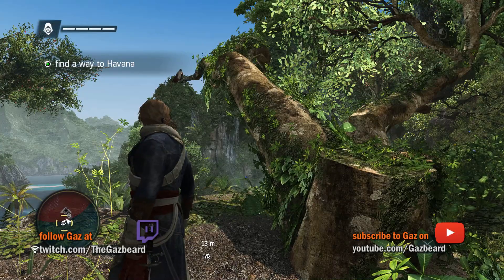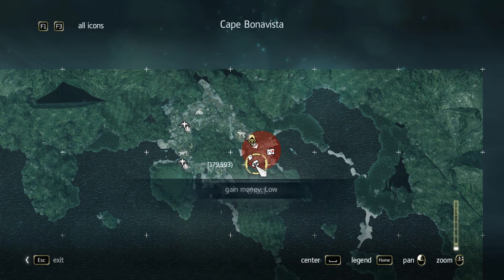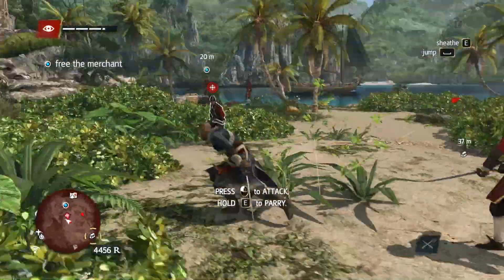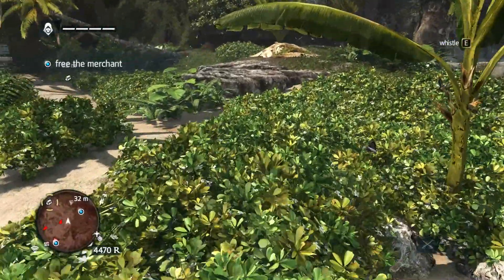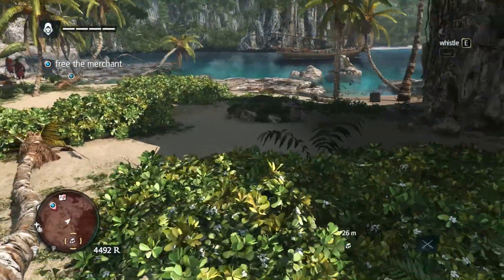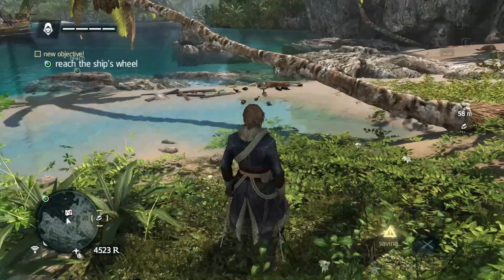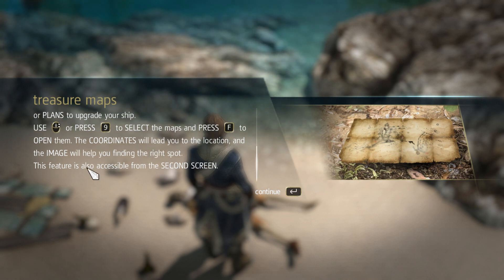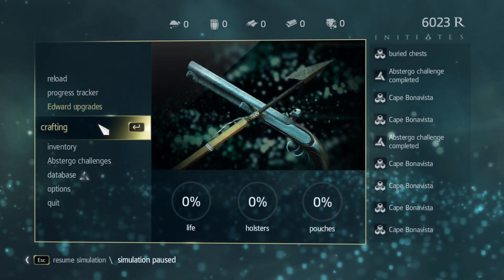Meet Stede | Assassin's Creed IV Black Flag #02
Assassin's Creed IV Black Flag #02 - A "chance" encounter with a falsely arrested trader by the name of Stede Bonnet gives us access to a topsail schooner heading for Havana, which is our next destination in the mission.

All music in the video is from the in-game soundtrack and authorised for publishing with game footage.

Assassin's Creed IV Black Flag is set at the beginning of the 18th Century in the Caribbean Spanish Main and the height of the Age of Buccaneers, just as the colonial superpowers were beginning to crack down on privateers and pirates.

MY GAMING RIG:
CPU: AMD Ryzen 7 1800X 8-core/16-thread + CoolerMaster MasterLiquid 240 AIO
GPU: MSI GeForce GTX 1080 8GB GDDR5X RAM
RAM: 16GB Corsair Vengeance LPX Black DDR4 PC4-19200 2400MHz
M/B: Gigabyte GA-AX370-GAMING K7 AM4 X370 Chipset ATX Motherboard
O/S: Win 10, on Samsung 960 EVO 250GB NVME M.2 SSD (Boot Drive)
SSD: WD Black 500GB SSD (Games Drive)
HDD: 2TB & 3TB SATA Data Drives
PSU: Corsair CX Series CX750M ATX Power Supply

Video recorded with OBS Studio, edited and rendered in Corel Video Studio Ultimate X10.